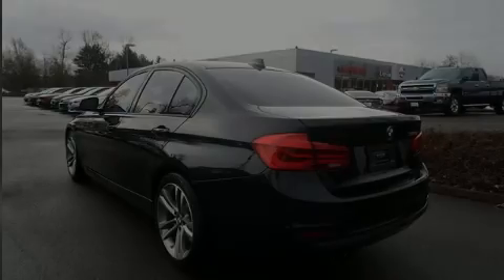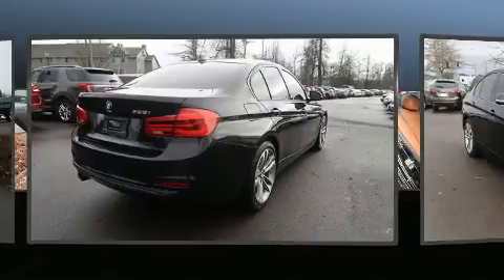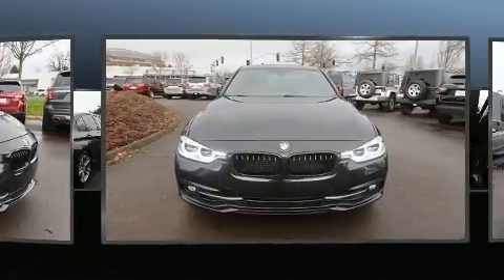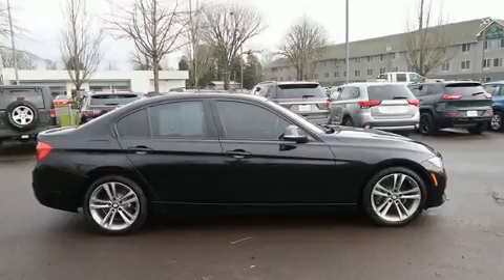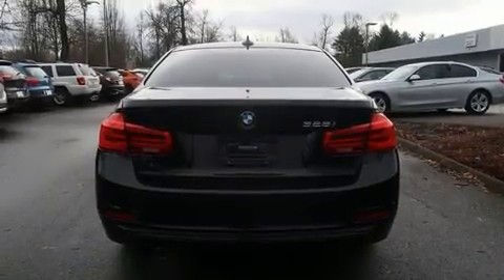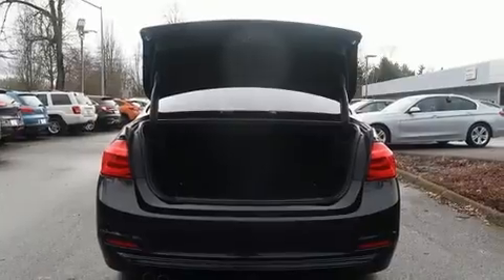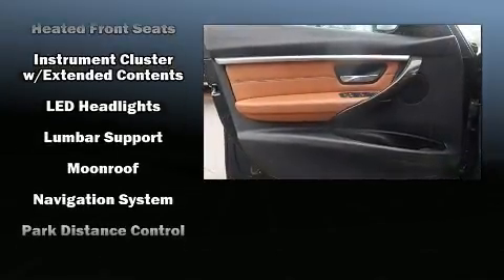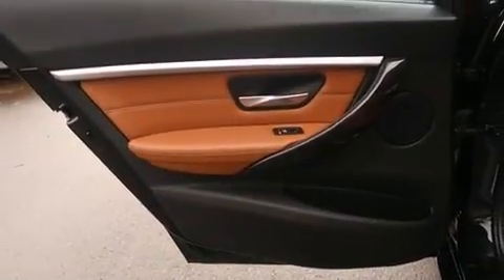2016 BMW 328i w/SULEV in Eugene, OR 97401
2060 Martin Luther King Jr. Blvd

Sensibility and practicality define the 2016 BMW 328i. Performance and efficiency are both prioritized thanks to the 2 liter 4 cylinder engine, and for added security, dynamic Stability Control supplements the drivetrain. The engine breathes better thanks to a turbocharger, improving both performance and economy. All of the premium features expected of a BMW are offered, including: front and rear reading lights, 1-touch window functionality, adjustable headrests in all seating positions, telescoping steering wheel, turn signal indicator mirrors, power windows, and a split folding rear seat. Everything is where it ought to be, from the dashboard controls to the door locks and window controls. For drivers who enjoy the natural environment, a power moon roof allows an infusion of fresh air. BMW ensures the safety and security of its passengers with equipment such as: dual front impact airbags, head curtain airbags, traction control, brake assist, anti-whiplash front head restraints, a security system, an emergency communication system, and 4 wheel disc brakes with ABS. You'll never lose visibility with rain sensing wipers, which activate automatically when the drops start to fall. It also arrives with a Carfax history report, providing you peace of mind with detailed information. Our aim is to provide our customers with the best prices and service at all times. Please don't hesitate to give us a call.